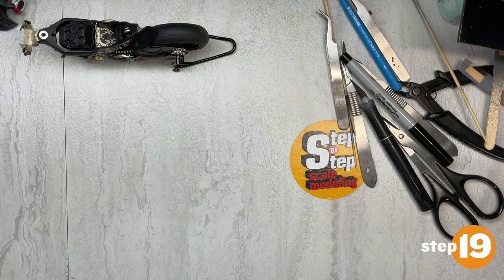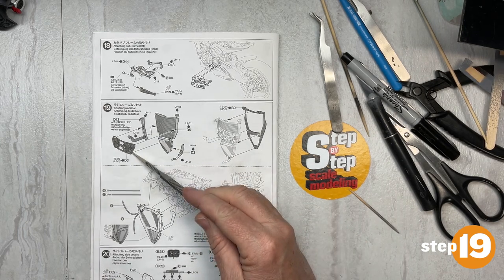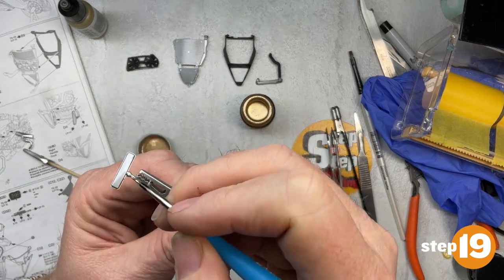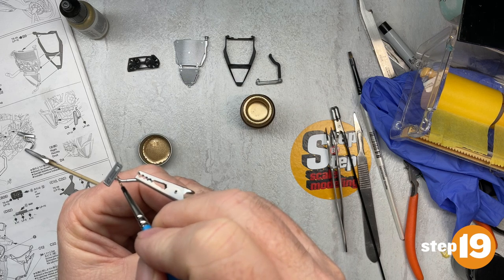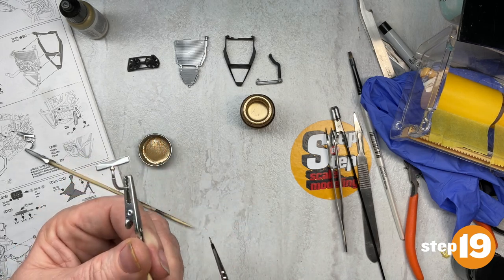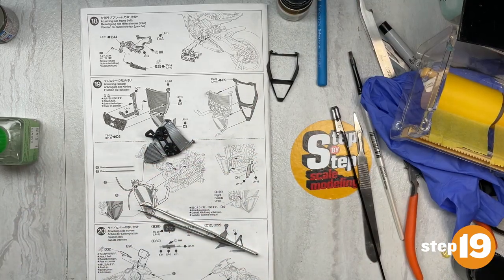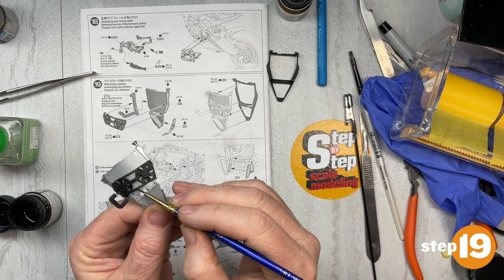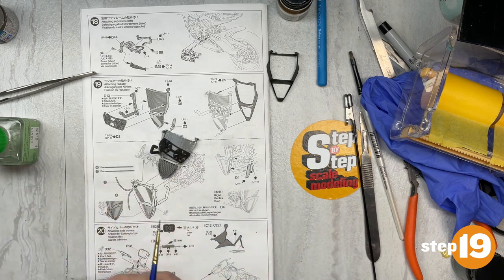Tamiya DUCATI SUPERLEGGERA V4 Build. Step 19. Attaching the Radiator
Step 19 of the Tamiya DUCATI SUPERLEGGERA V4 Build. Building and attaching the radiator).